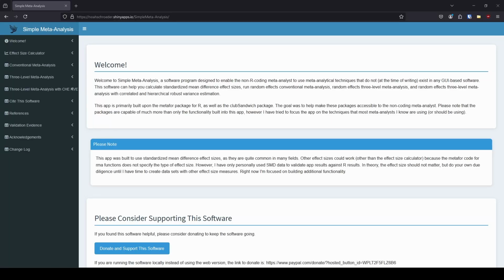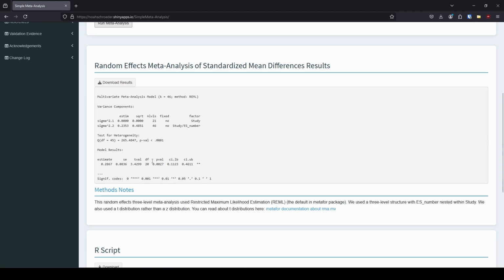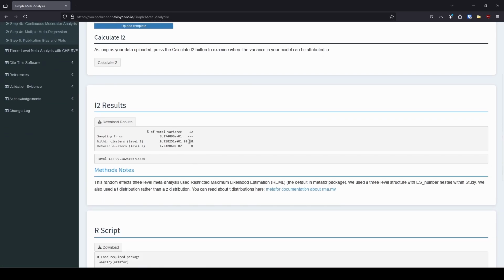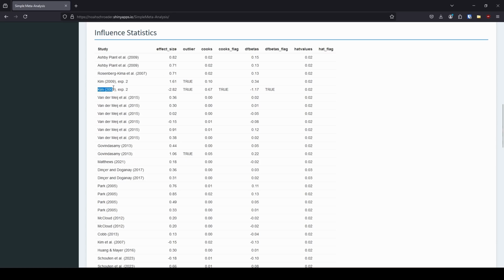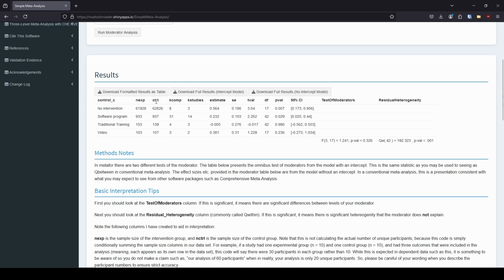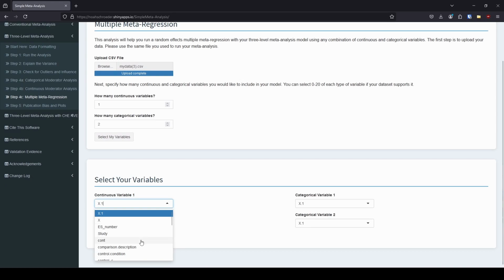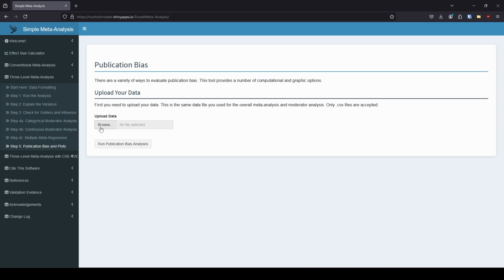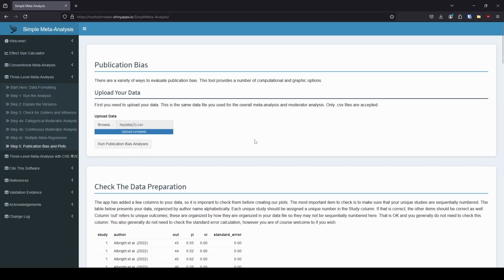How to: 3 level Meta-Analysis - NO CODING & FREE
Complete, beginner-level tutorial on how to run and interpret a three-level meta-analysis in Simple Meta-Analysis.

Github Repo with data file, R scripts, and sample write up

0:16 Dataset
0:45 Effect size calculation
1:45 Data formatting
2:40 Run meta-analysis
4:55 Variance
6:59 Outliers/Influence
10:55 Categorical moderator
14:35 Continuous moderator
15:55 Multiple meta-regression
18:27 Publication bias